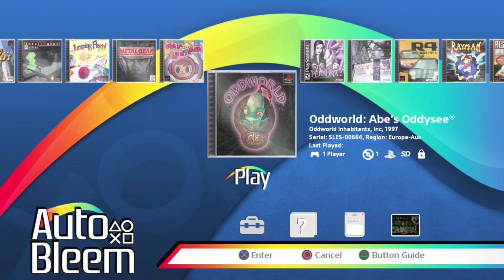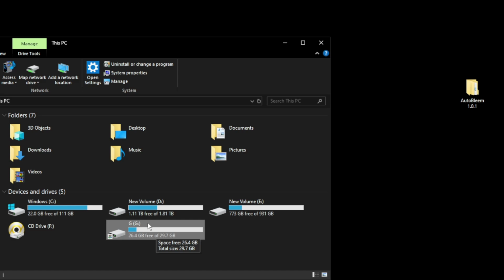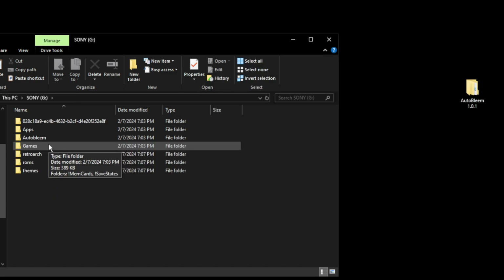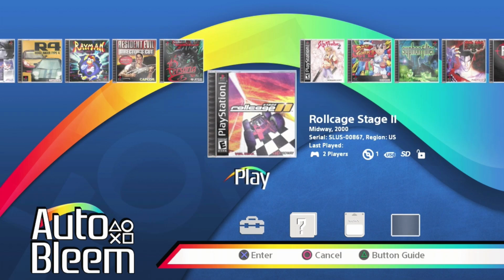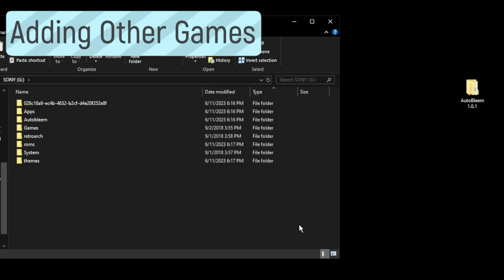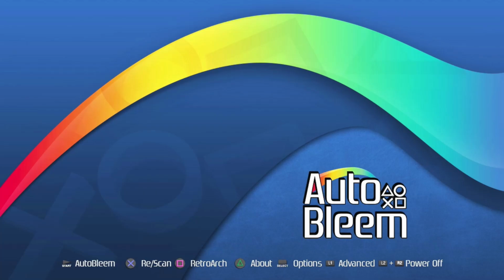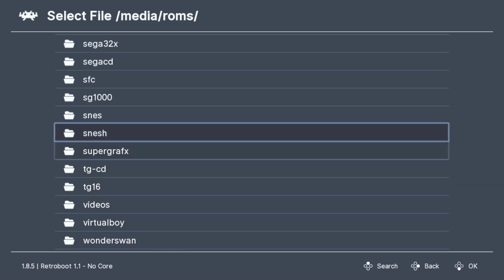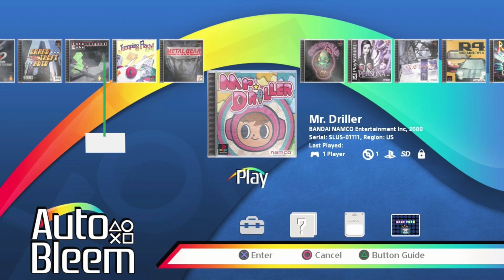Add more games to your Playstation Classic | 2024 Tutorial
***Autobleem does not contain any rom or BIOS files. You will need to search for those on your own***

Helpful Playstation Classic videos Here!

Recommended 32 GB Flash Drive